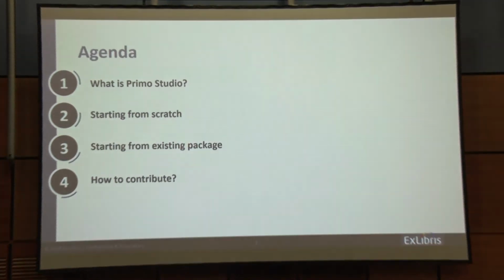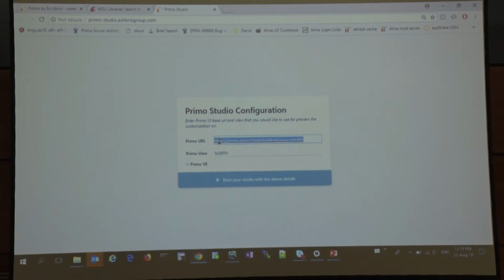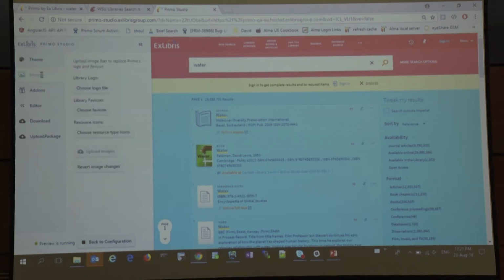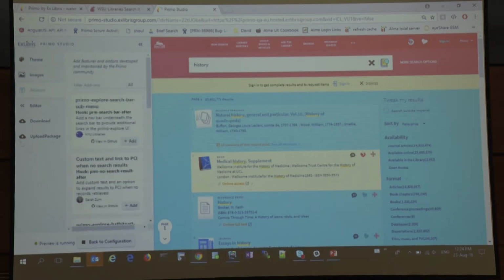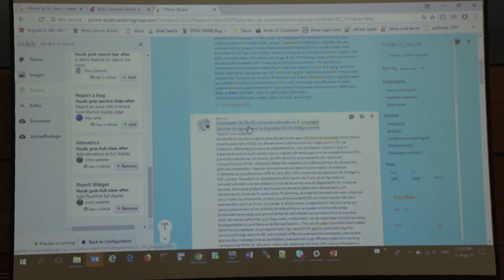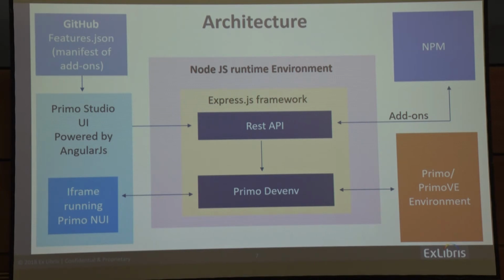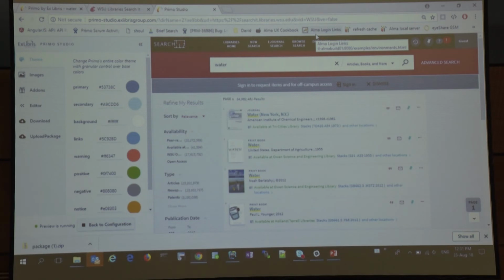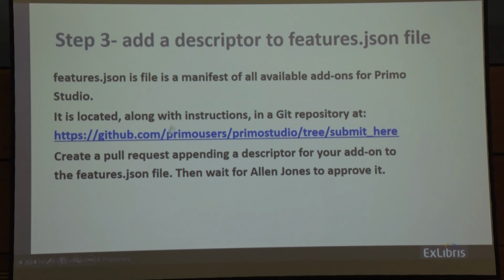Primo Studio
Join us to learn about Primo Studio as a platform and to share add-ons contributed by the Primo community. This session will provide information about what is behind the scenes of Primo Studio and more of how to contribute and adjust code within Primo Studio.